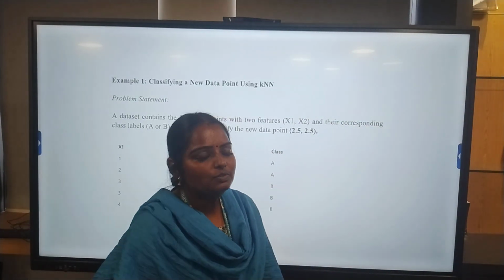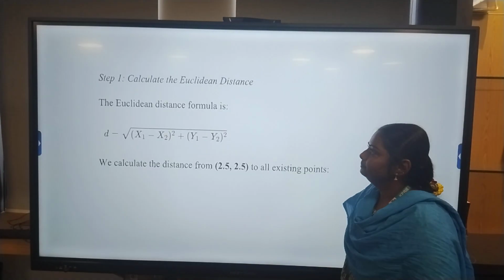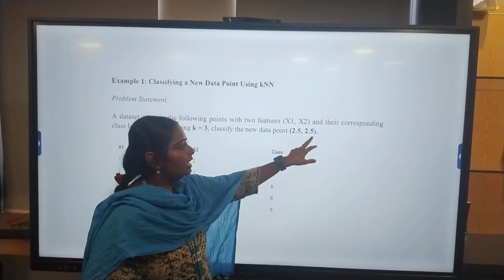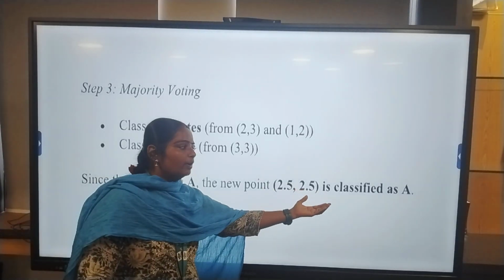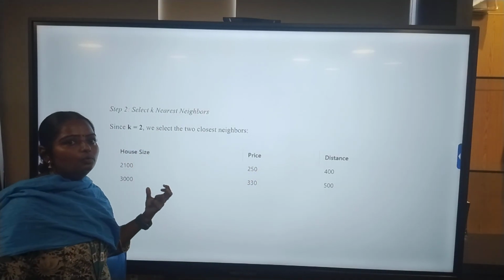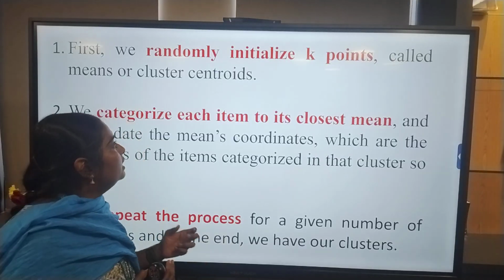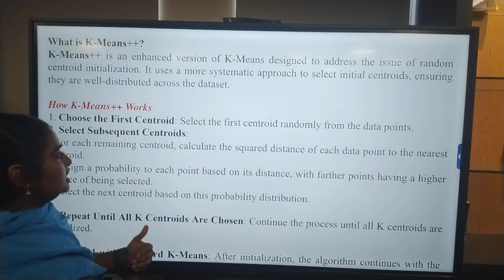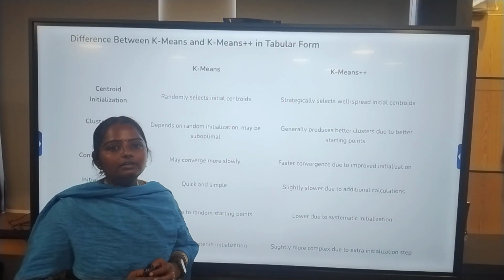Machine Learning Video 2